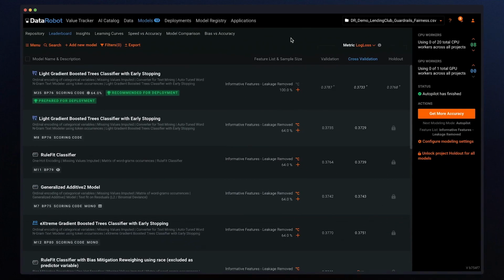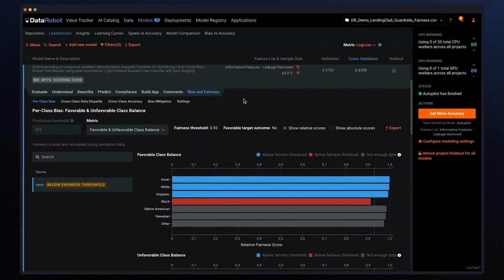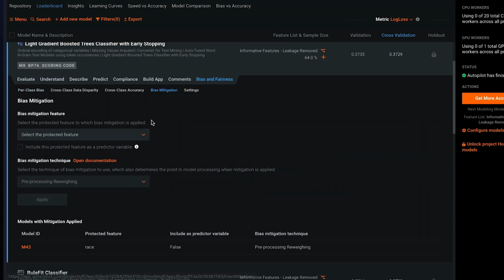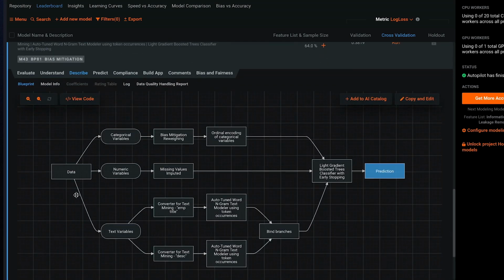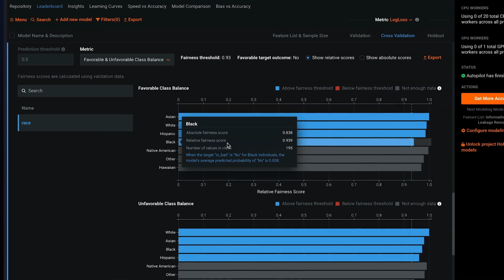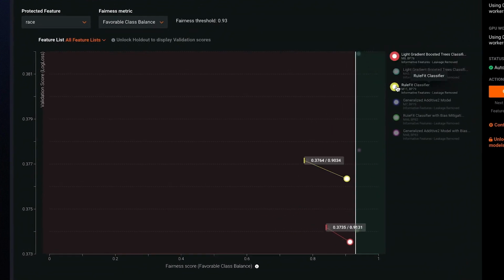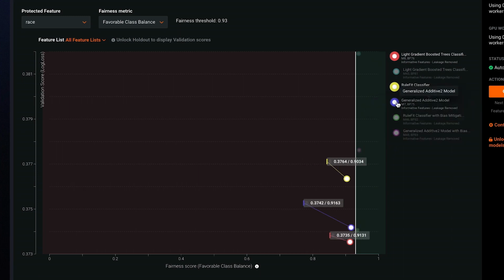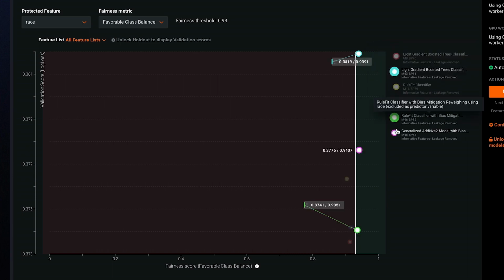DataRobot 9.0: Bias Mitigation during Machine Learning Development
DataRobot adds Bias Mitigation functionality to ML Experimentation. This video from the March 2023 Launch Event for DataRobot 9.0 features Senior Director of Product Management Brian Bell giving a tour of the new Bias Mitigation feature in ML Experimentation.

Speaker
Brian Bell, Senior Director of Product Management, DataRobot

Content
Bias is a big risk factor in any model that you'll deploy that's involved in customer decisions. It's critical to not only detect when bias exists and measure how much, but also to have real strategies to fix that bias - and we're bringing that to you with our new bias mitigation capability.

9.0 includes the ability to choose from multiple strategies for squashing bias in a model to ensure fair treatment for the classes that you care about. Whether that's driven by regulatory pressure, or whether you're simply designing ethical and fair AI systems, you can now prevent bias from being an unknown risk as you deploy new models.

Now let's go through how DataRobot's built-in bias mitigation allows you to reduce biased AI behavior against features in your data set. Let's go into the Platform. On the leaderboard you can now see the bias and fairness scores of your model in the bias and fairness tab. In this example the protected class is race and you can see here that our model is unfairly biased. To mitigate this bias select the bias mitigation tab, then select your protected class, and hit apply.

After the mitigated model is trained it will appear on the Leaderboard with the new bias mitigation badge. In our example, you can now see that the bias has been mitigated and all classes are within our acceptable fairness threshold. If we go to the Bias vs Accuracy tab, we'll be able to see a comparison of these mitigated versus the non-mitigated models across our entire project.

So in this example we mitigated the top three models on the Leaderboard. If we're looking at this chart, we see the accuracy score plotted against our fairness score, and the first three that I've selected here represent the unmitigated versions of the model and they're all below our fairness threshold. But, the second three are all above the fairness threshold after they've been mitigated

Now we can see how DataRobot can help your organization uphold high ethical standards and stay ahead of bias regulations. Equip your data scientists with these tools to quickly manage risk week in and week out.